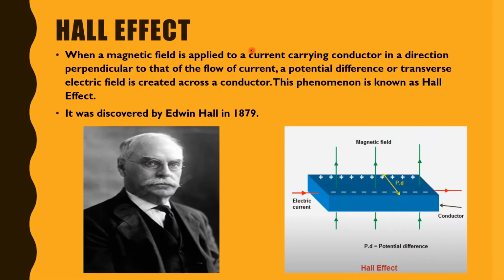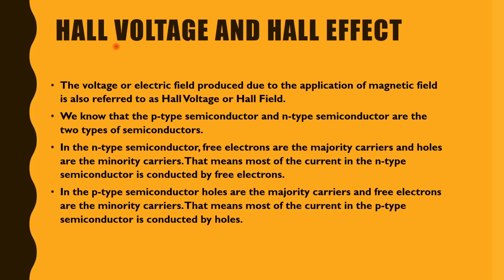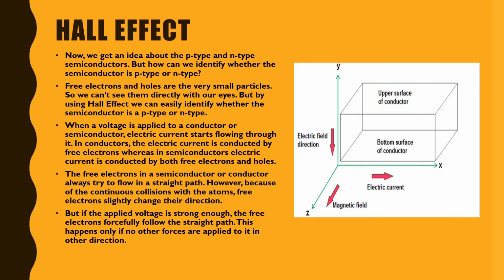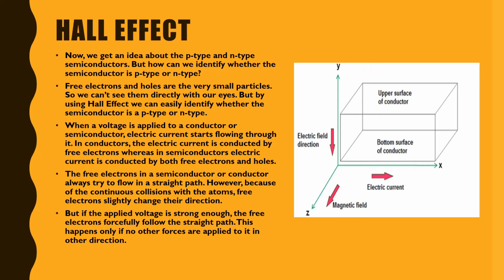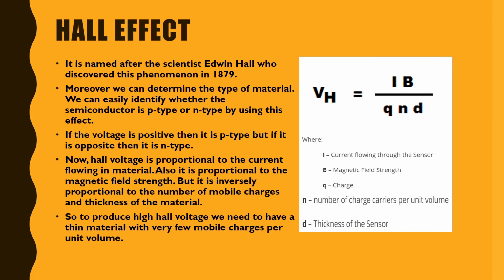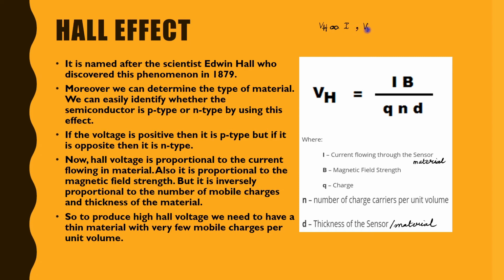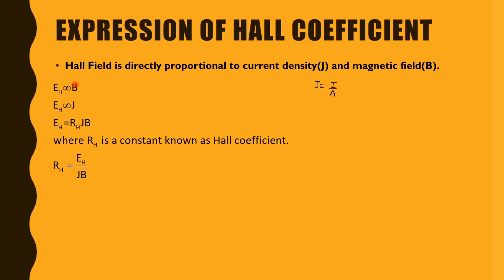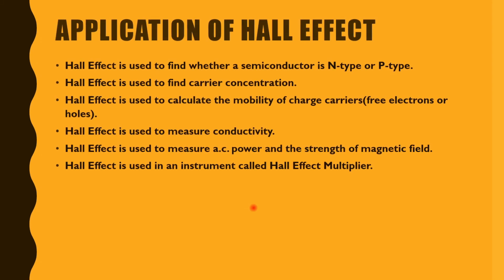Engg | VTU | Physics | Module 5 | Hall Effect